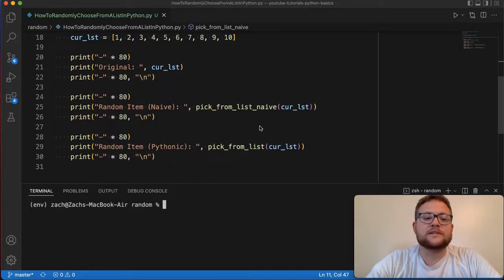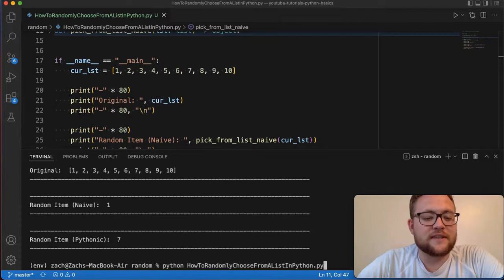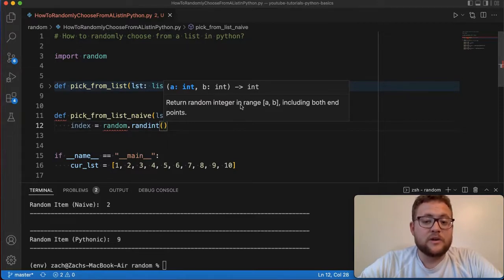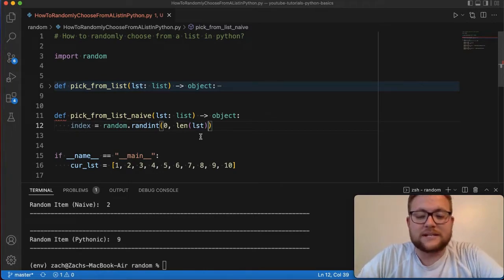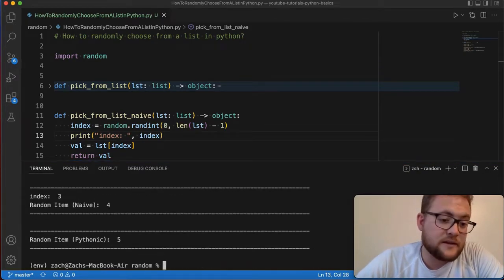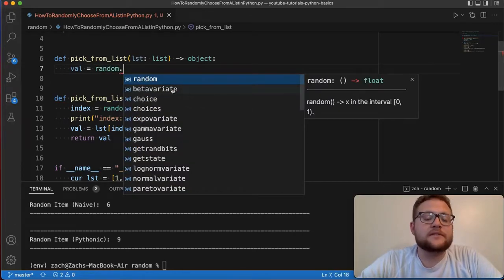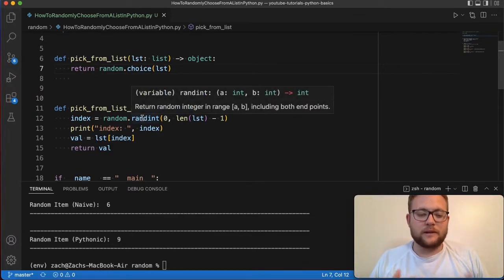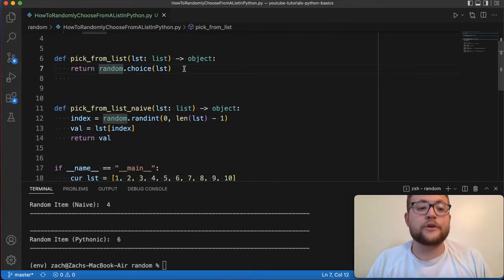How To Randomly Choose From A List In Python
In this python tutorial, I show you how to randomly choose from a list in python! I show you do different methods you can use to randomly select an item from a list in python so let's get coding!

Video Timeline
0:00:00 - Video Intro
0:00:10 - Video Setup
0:01:38 - Random List Value Naive Approach
0:04:55 - Random Value From List In One Line